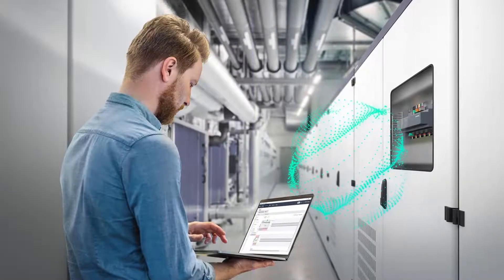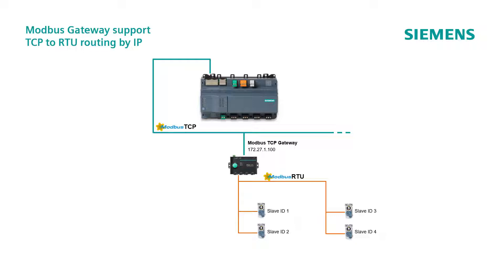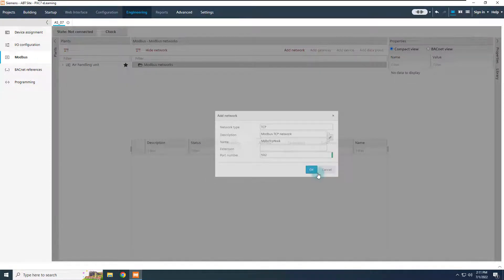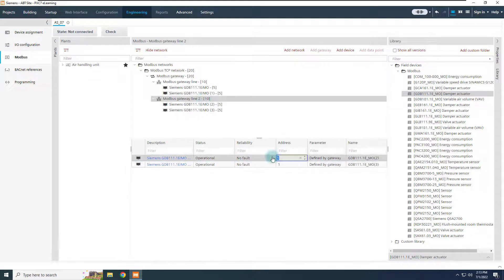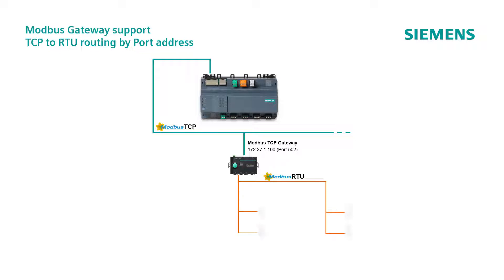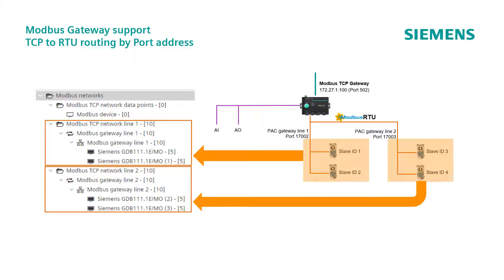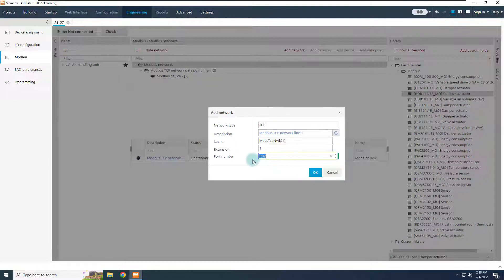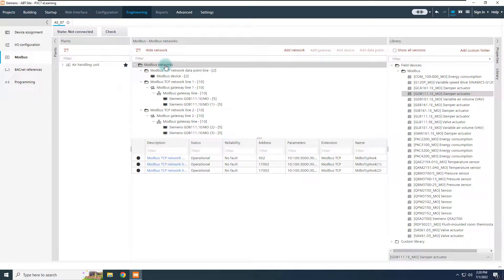Desigo PXC7 – Modbus Gateway Support